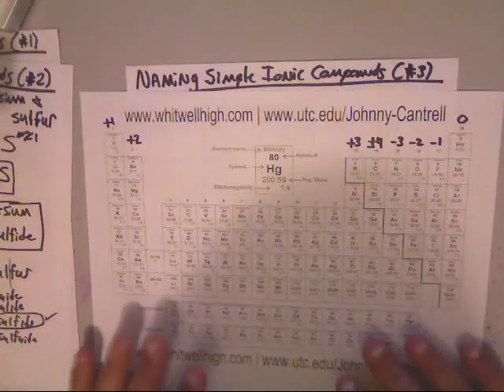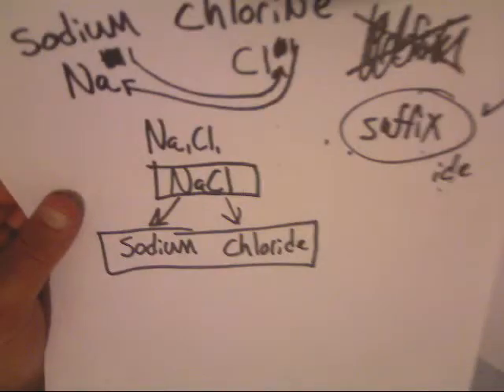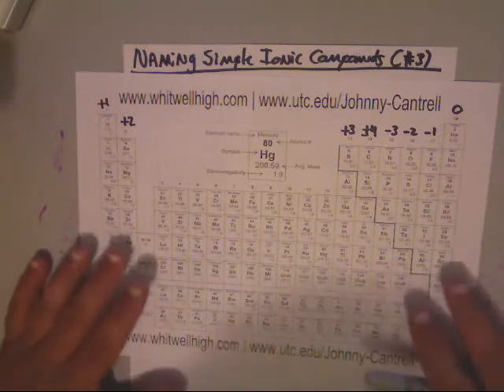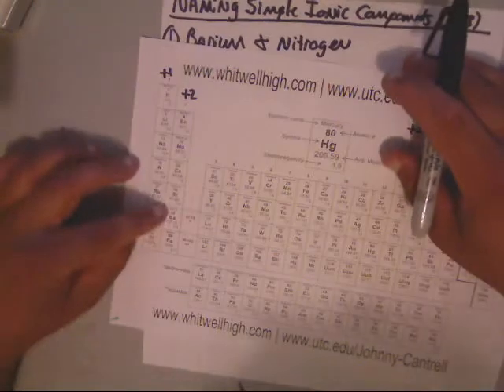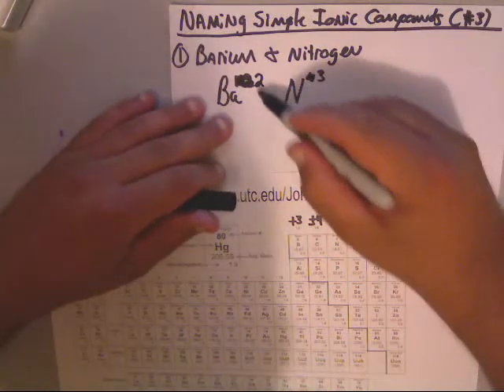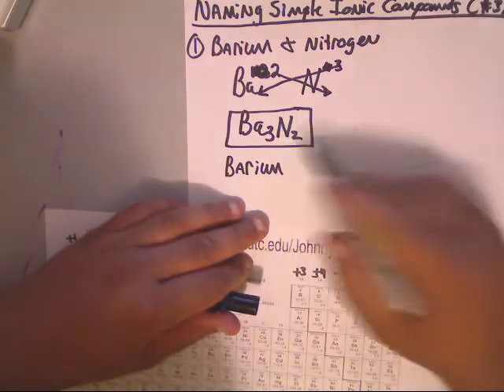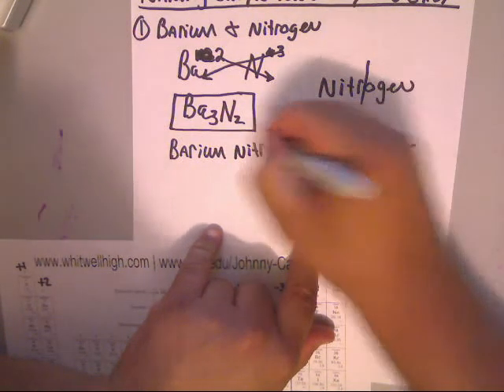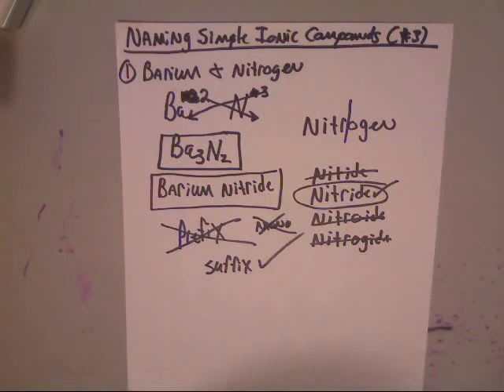Naming Simple Ionic Compounds Video #03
Naming Simple Ionic Compounds Video #03 | Chemistry Whitwell High School UTC - University of Tennessee at Chattanooga Instructor/Professor: Johnny Cantrell